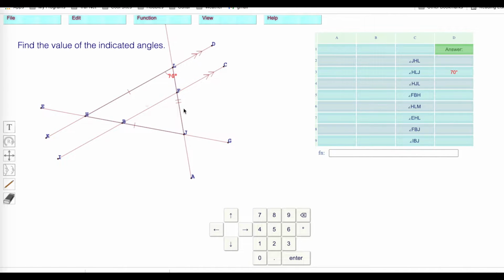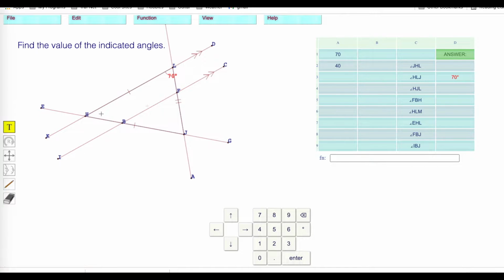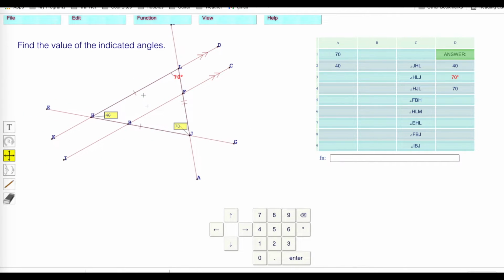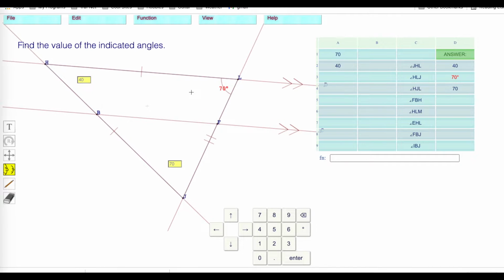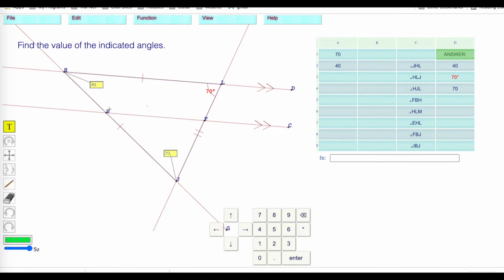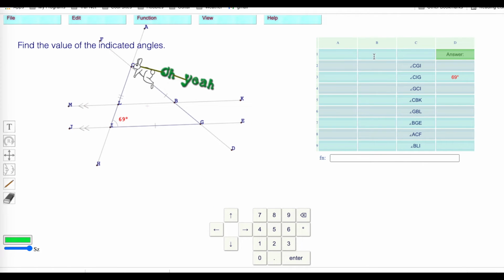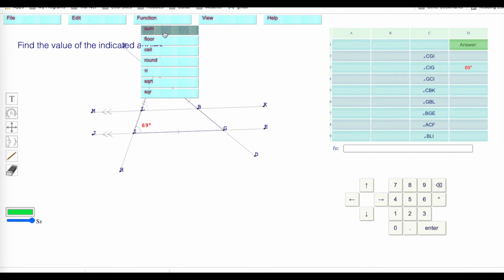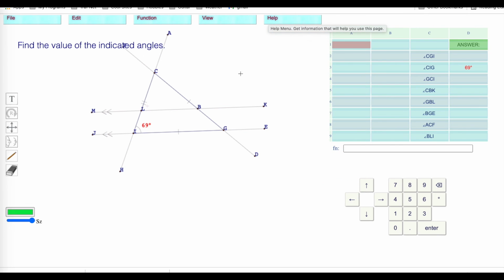How To Use The Parallel Lines Math Program